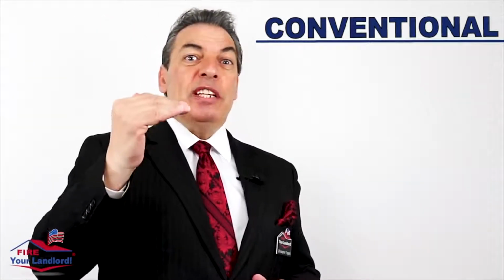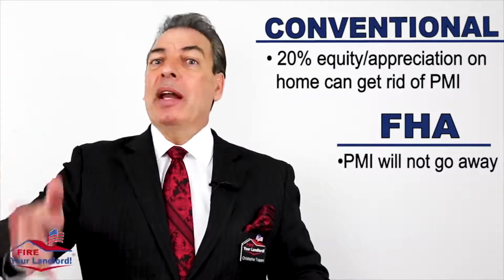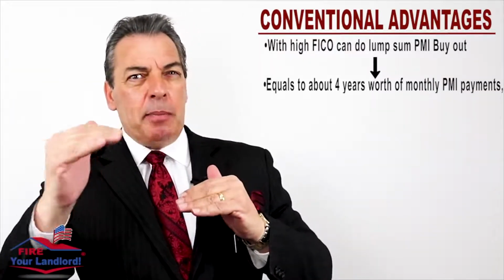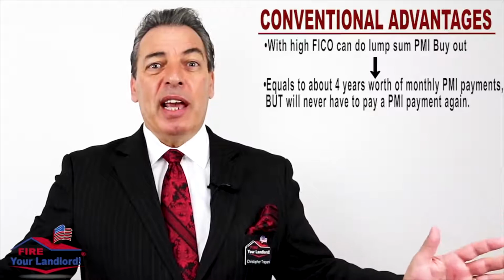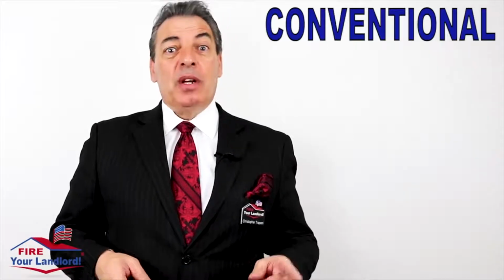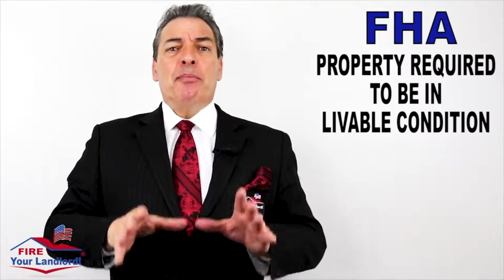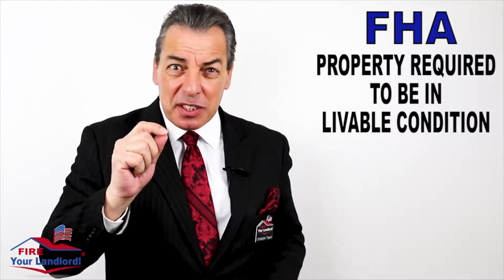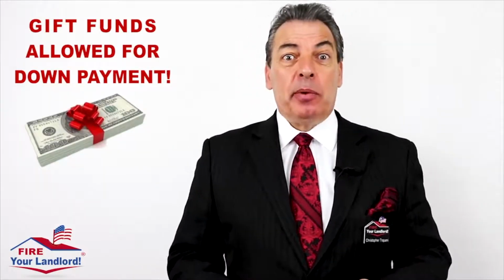FHA vs Conventional Which Home Loan is best for you? Mortgage Loans!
{MORTGAGE} Mortgage! MORTGAGE! Mortgage! Which Mortgage is best for me? Is FHA the best home loan? FHA Mortgage! FHA! Is it an FHA Loan that will provide the best opportunity for me to qualify for a home? Does FHA offer the best rate? Conventional loan? What is a conventional loan? Will a conventional loan save me money? Which loan is cheaper?

Home Loans! Mortgage! Which mortgage is better? What is the best mortgage? FHA loan! FHA Mortgage! Conventional loan! Is a conventional mortgage right for me?

When you are considering a mortgage, which home loan will serve you best and be the cheapest mortgage in the short term and the cheapest mortgage in the long term? A short term benefit mortgage may be different than a long term benefit mortgage!
When you compare home loans, which mortgage will bring you closer to your goals? Short term mortgage options may be an FHA loan and a long term benefit can often be a conventional mortgage.  Compare to FHA! What is the Best Mortgage? Which Home Loan should you use? Is it FHA? Compare different Home loans.  Conventional loan vs FHA loan.
.  Which home loans type is better & how do I compare different loan types? Learn the different home loan types and real estate loan types. FHA Loan? FHA loans have some advantages. Conventional Loan? A conventional loan be better!  Home loan types explained in detail for FHA | Conventional Loan. 2019

Compare different real estate loans, Conventional loans to FHA loans in this video! Conventional vs FHA Loans! Is FHA better than Conventional? Conventional loan better than an FHA loan? Confused about real estate loan types?  FHA loans explained 2019 vs other types of loans. There are many variables explained here but by the end, the important things to consider should become clear! Learn and you'll be one simple mortgage step closer to being told to go "Fire Your Landlord!" Learn FHA loan requirements & other loan requirements.

or just call me for any residential mortgage or home loans, Rancho Cucamonga home Loan Officer, Chris Trapani FHA Loan Officer at & I'll send you a free printout to make it easier to for first-time buyers to understand!

Conventional loans work best for borrowers with very high Fico scores, FHA loans will usually work best for borrowers with lower Fico scores,   See... it can be confusing but the Free PDF can help you sort it out! It's a great way to compare mortgages. Know the benefits of FHA loan vs conventional and compare different home loan types. FHA Loan or conventional.

FHA loan vs conventional loan comes up regarding credit & down payment.  Conventional vs FHA loan - which has an advantage over the other. An FHA mortgage is better for...  A conventional loan beats...  I hear this all the time and I always wind up saying - you haven't provided enough info to make a smart decision yet! Real estate investors need to know!

Which loan type is best, which loan is best will always come down to numbers for any home loan. With a down payment of over 20%, a conventional loan is almost always better than FHA. Know how to compare home loans for an FHA mortgage vs a conventional loan.

Conventional loans have higher interest rates than FHA loans but with high Fico scores, the mortgage insurance is lower than the Mortgage insurance for an FHA loan.

for an FHA home loan application online.  For a home loan application online Chris makes it easy! Only takes 10 minutes to fill out a loan application!

I've helped 1,000s of people, families, vets and first-time home buyers with Conventional loans, FHA loans, & VA loans % even Jumbo & USDA loans.  If you know how to compare mortgages like a VA vs FHA vs conventional loan, it will make your decision easier!

The interest rate for an FHA loan - Great
The interest rate for a Conventional loan - higher

The credit score required for an FHA loan - as low as 500
The credit score required for a Conventional loan - 620 minimum

The Down Payment for an FHA loan - 3.5%
The Down Payment for a Conventional loan - As low as 3%

The Mortgage Insurance for an FHA loan - .85% annually
The Mortgage Insurance for a Conventional loan - from .35% up to 1.6% depending on Fico score

The Up Front Mortgage Insurance for an FHA loan - 1.75%
The Up Front Mortgage Insurance for a Conventional loan - None - but can be paid to eliminate monthly mortgage insurance - useful with high credit score borrowers

Francisco Abundis
EXP Realty
REALTOR® CalDRE # 01977584

Chris Trapani
NMLS# 240870

EZ Fundings
8577 Haven Ave, Suite 201